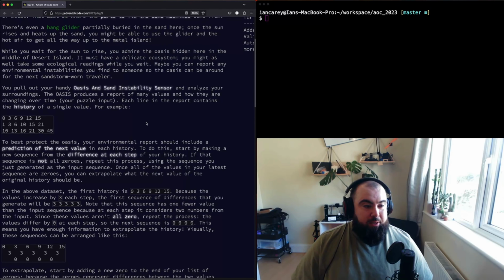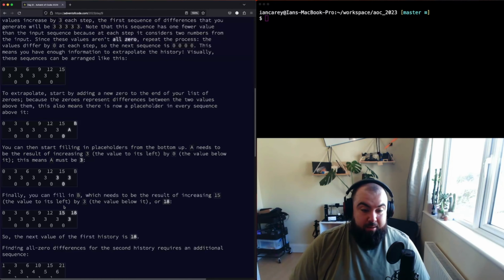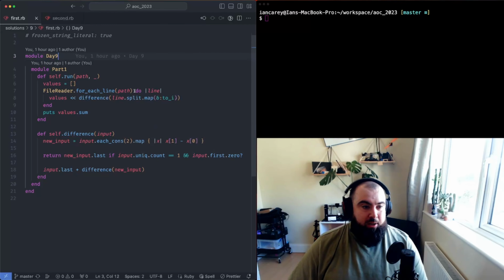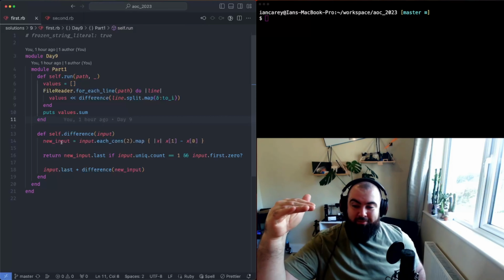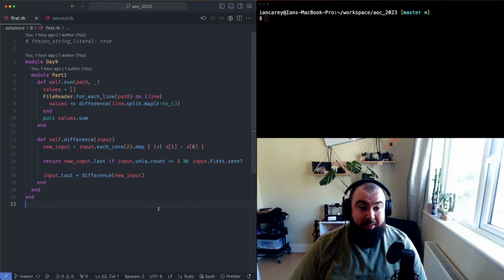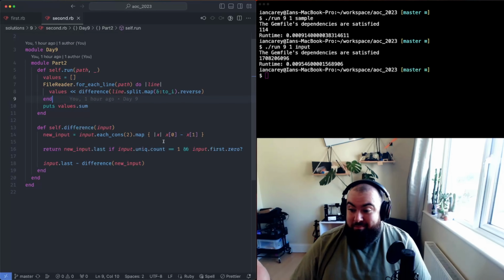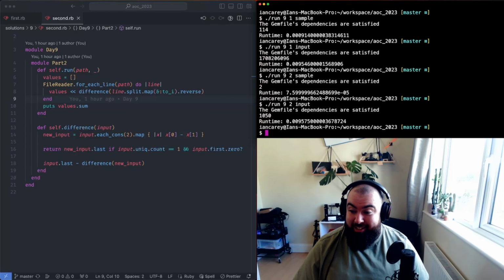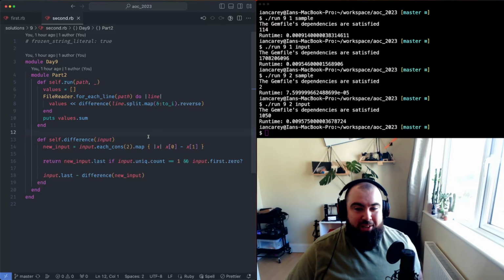Advent of Code 2023 - Day 9